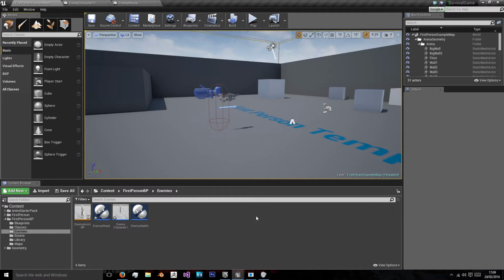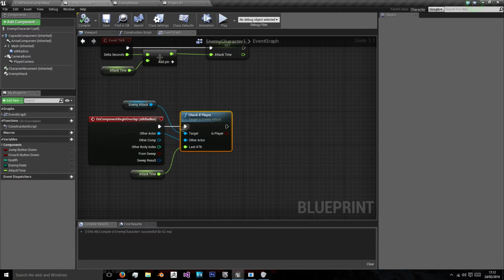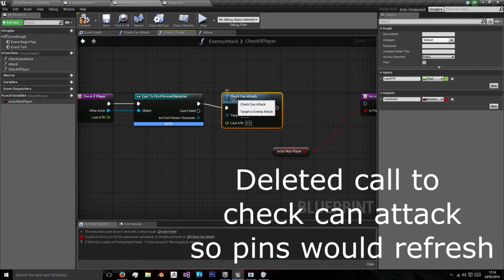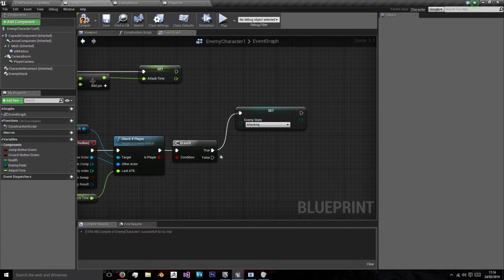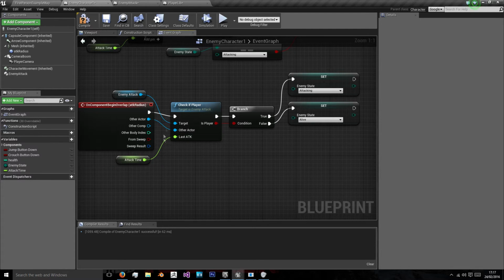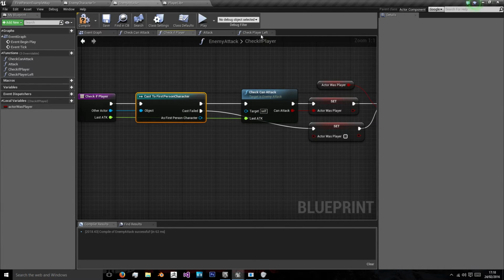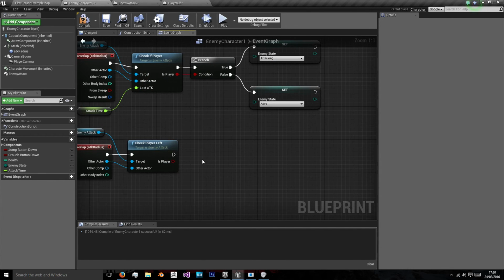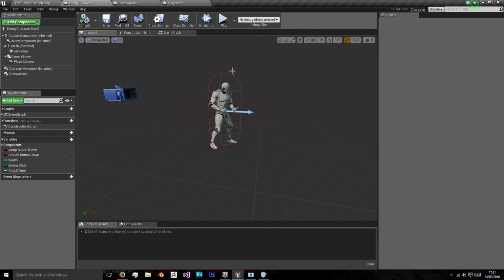Unreal Engine 4 FPS Blueprints Tutorial Part 4 - Grappling Attack [No Animation]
In this episode we'll carry on our enemy attacking class by having it so the enemy can continue to attack the player for as long as they are in range.
bye.